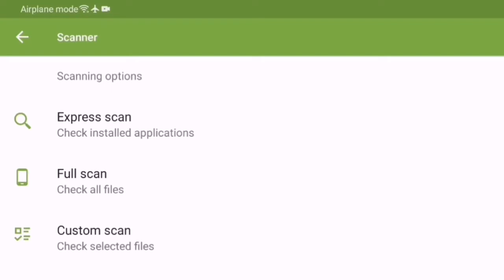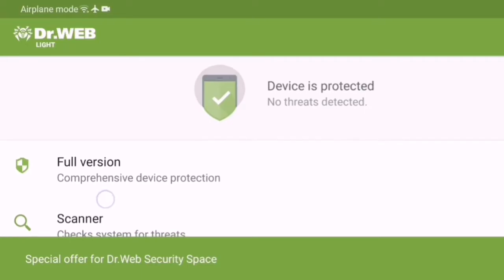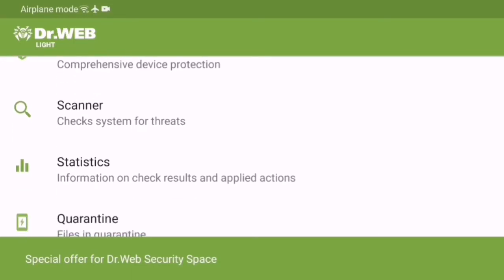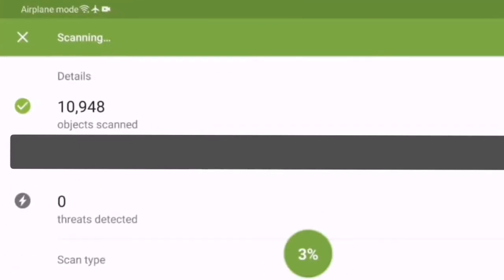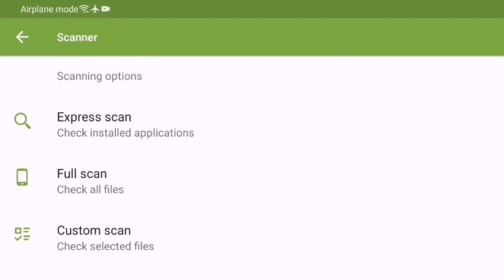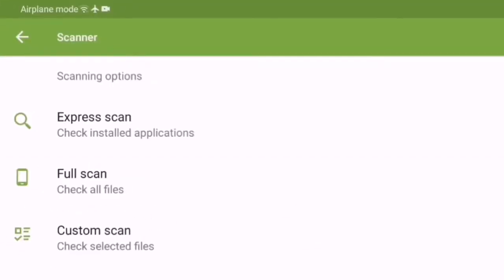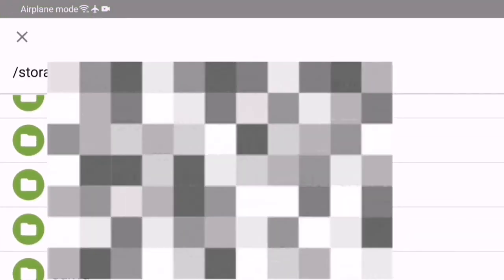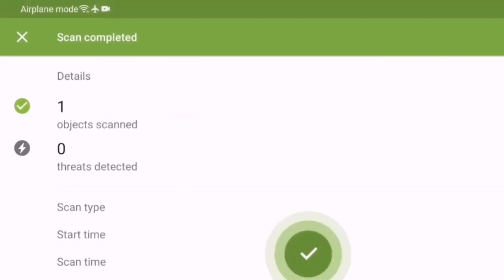How to use Dr. Web Light AntiVirus| PGKNT Tutorials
Hello everyone, this is PGKNT. And in this video, I will be showing you guys how to use this simple free anti-virus for android. Let's go!

By Doctor Web Security Software:
►Dr. Web Light

PGKNT is available in:
➤Suggest a content?
Chat me on Discord- PGKNTechYT #6630